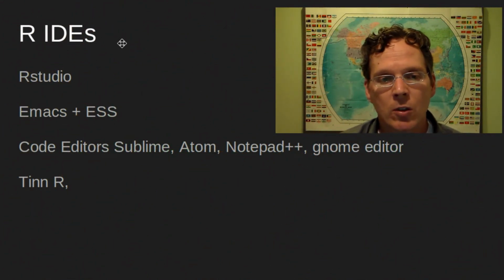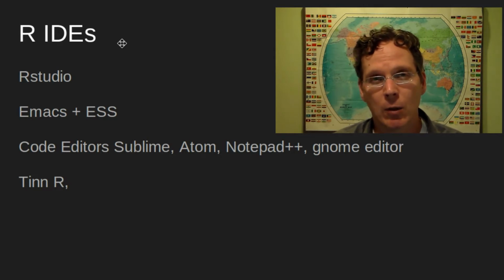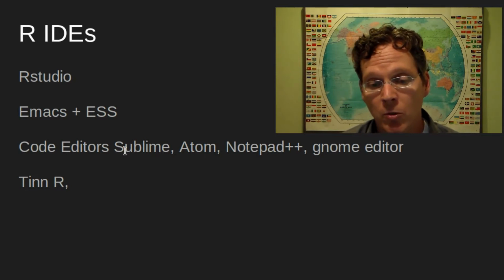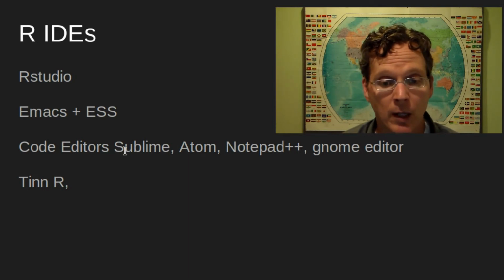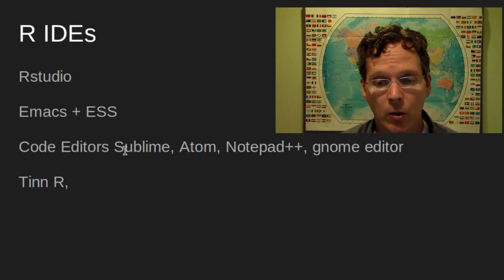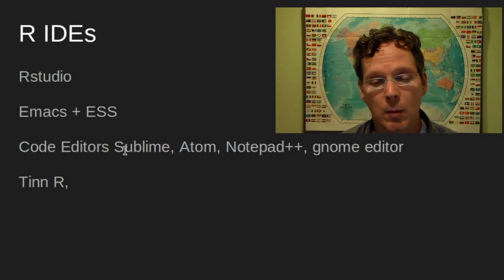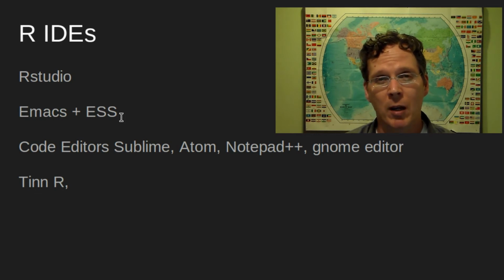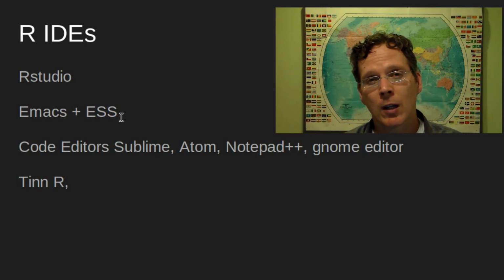What R IDE should I use